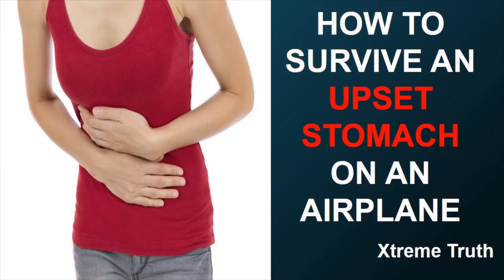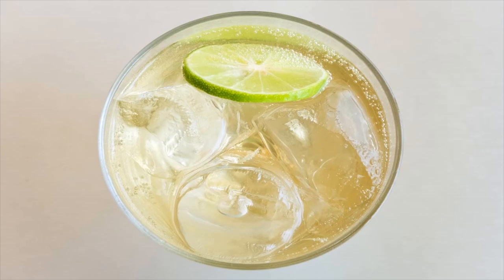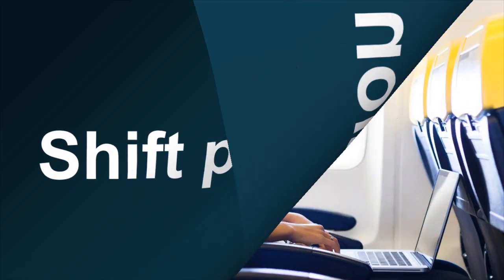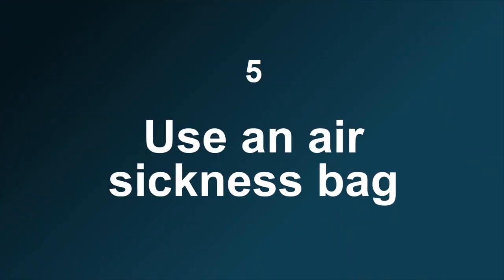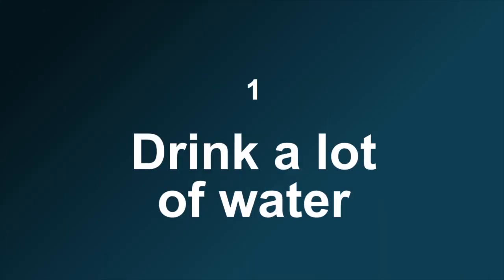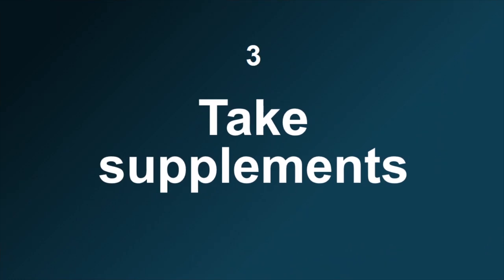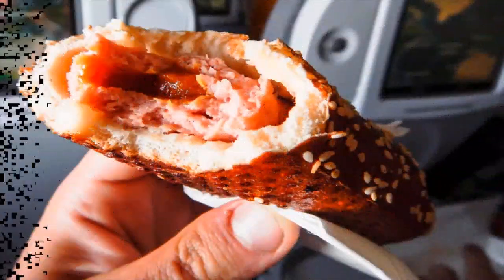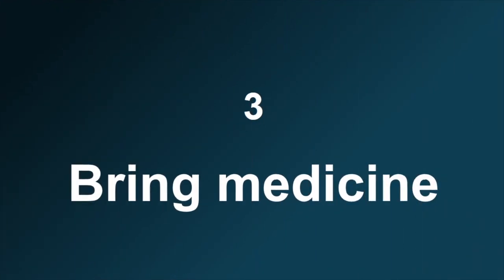HOW TO SURVIVE AN UPSET STOMACH ON AN AIRPLANE - XTREME TRUTH (DIGESTIVE SYSTEM HEALTH TIPS)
This video titled with "HOW TO SURVIVE AN UPSET STOMACH ON AN AIRPLANE - XTREME TRUTH (DIGESTIVE SYSTEM HEALTH TIPS)" is about how you can survive an upset stomach when you are in an airplane. Here are some exclusive and quick tips to rescue from upset stomach, which is your life consciousness matter. So it's so important video for you. It includes with the secret tips of life and health. Enjoy this video named "HOW TO SURVIVE AN UPSET STOMACH ON AN AIRPLANE - XTREME TRUTH (DIGESTIVE SYSTEM HEALTH TIPS)" & share this knowledge with your friends to grow him or her awareness about "Survive Upset Stomach on Airplane".

Leave a comment about "HOW TO SURVIVE AN UPSET STOMACH ON AN AIRPLANE - XTREME TRUTH (DIGESTIVE SYSTEM HEALTH TIPS)" - this video. Did you like this video? Is it useful? Let me hear your valuable opinion.